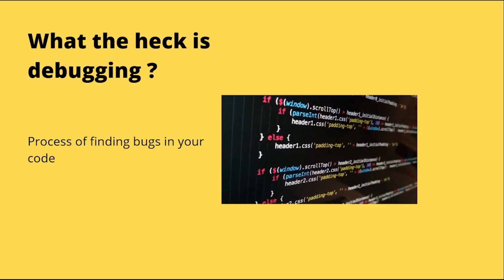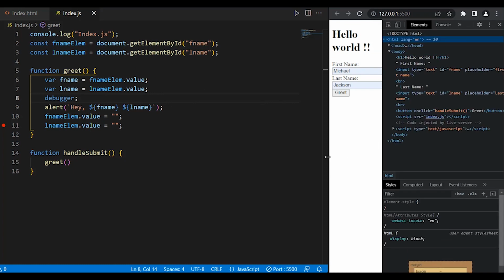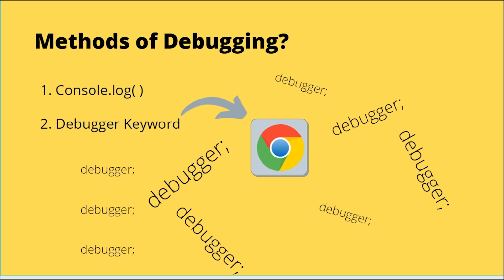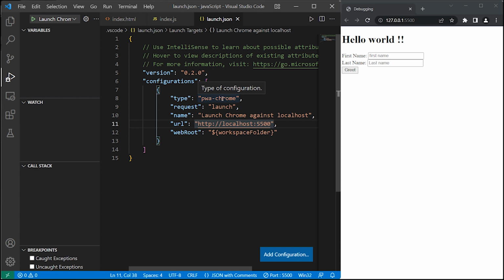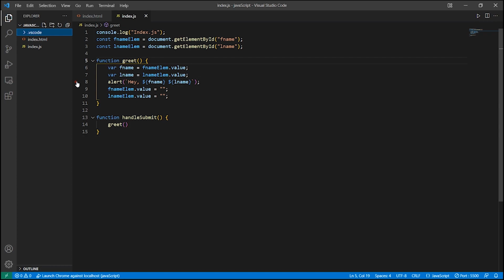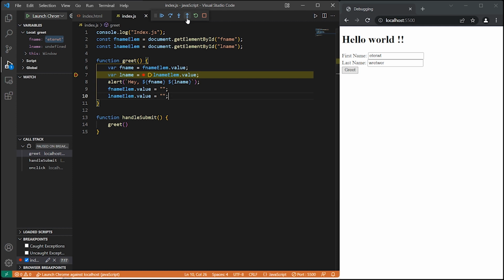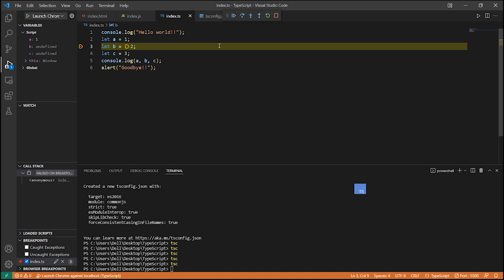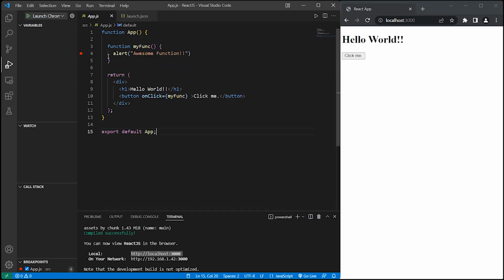Javascript Debugging - Full Course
In this video you will learn everything you need to know to debug your Javascript application. We will cover console.log, breakpoints debugging on your browser, and debugging your Node.js and React apps.